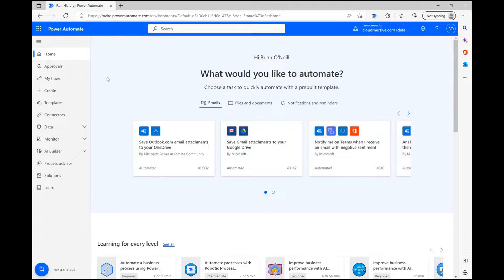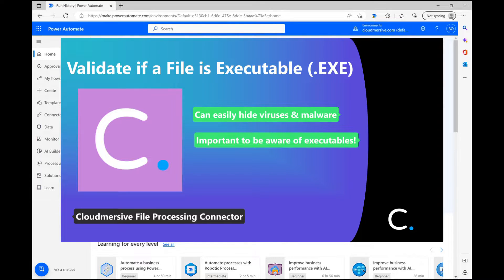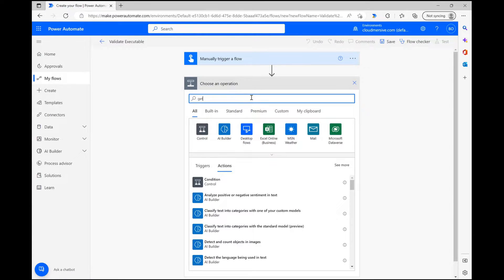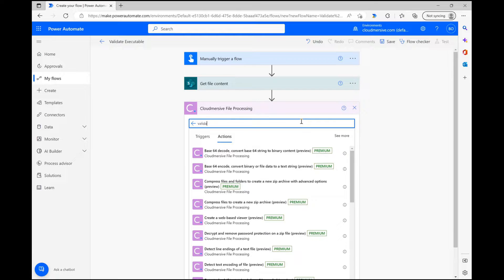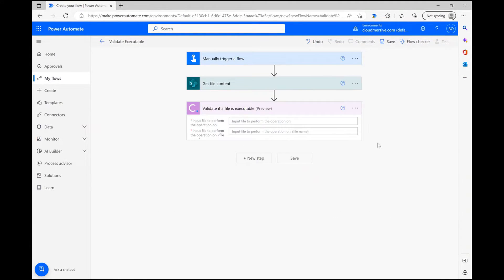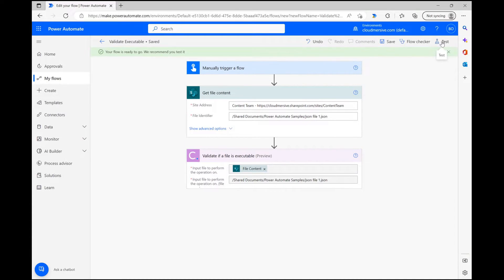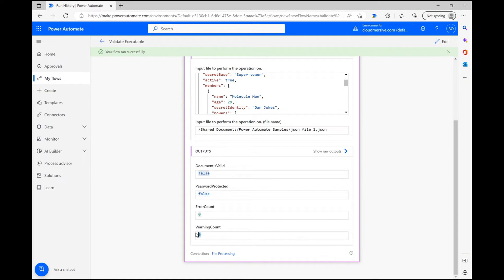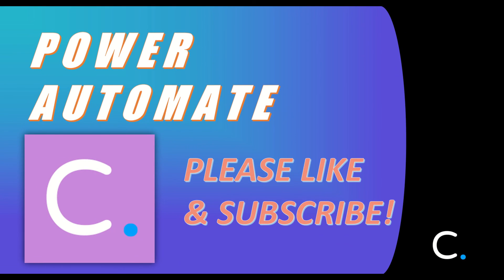How to Validate if a File is Executable (.EXE) in Power Automate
This video demonstrates how to validate if files are executable (.EXE) using the Cloudmersive File Processing Connector in Power Automate.

To use this connector for free, you will need to register a free account on our which will provide you with a free-tier API key.  This key will allow up to 800 free API calls per month, with zero additional financial commitments upon reaching that limit.